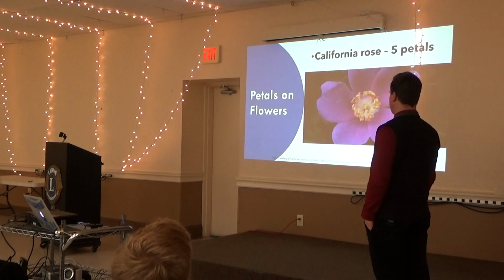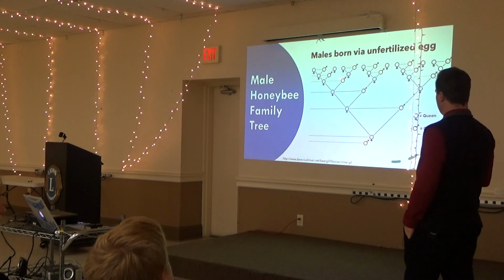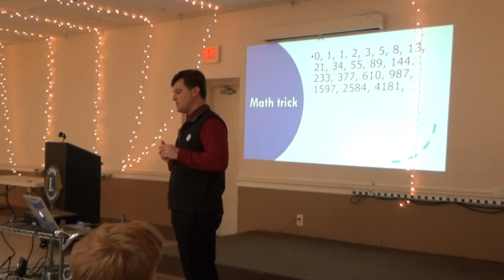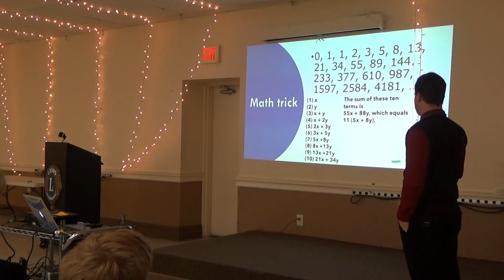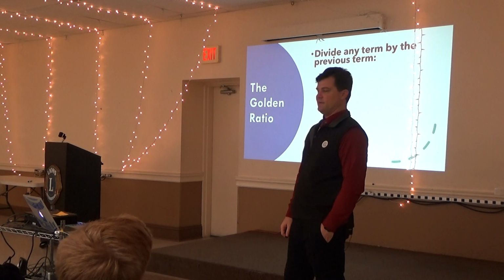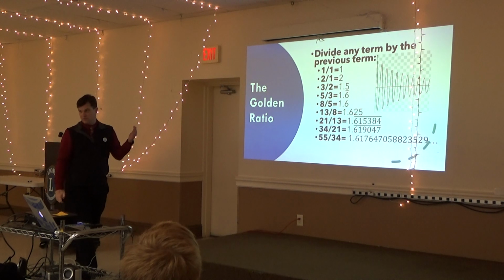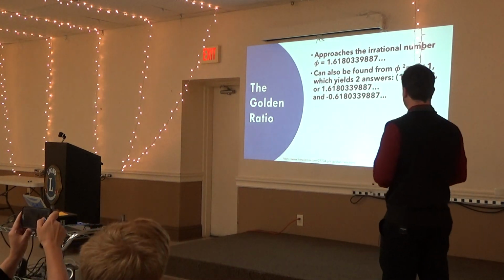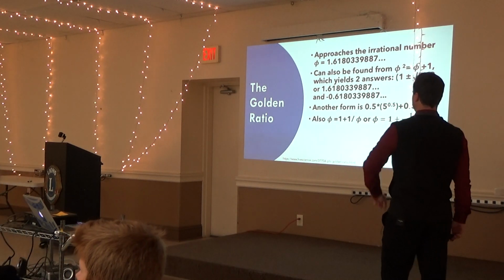Fibonacci J Arnold 2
You may wonder - WHY would you Start with MATH?!?

Because Math is EVERYWHERE!

Swirling galaxies and nautilus shells! What do Mathematics and pinecones have in common? Are there patterns in Nature?  Mathematics is an elegant and universal language. Join J. Arnold, Mathematician Extraordinaire, as he describes the Fibonacci Numbers compared to the Golden Rule, and .. Yoda?

Mathematics intrigues us and frequently eludes us. Come learn the elegant universal language from a fellow Star Wars Nerd. There may even be some *Magic!*

J. Arnold is a tutor and homeschool teacher, born and raised in the Jacksonville area. Homeschooled from 7th grade through graduation, J. fell in love with math and science, and his dream was to become a mad scientist. While earning his degree in Chemistry from the University of North Florida, he discovered a passion for teaching and a knack for making the complex understandable. Since 2002, J. has helped many local homeschool groups and thousands of students (public, private, and homeschooled) develop an understanding, and even a love, for the mysteries of science and math. J. has been married to his lovely wife Sheri since 2005, and they have created 3 beautiful and exciting experiments they call their children (ages 12, 10, and 7)! He also has a deep love for Star Wars and pizza, often enjoyed together!